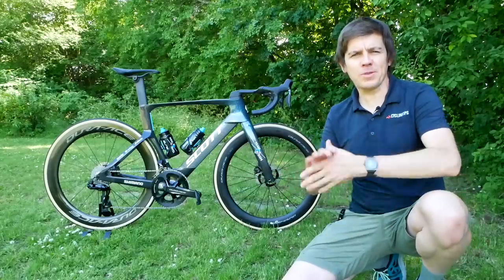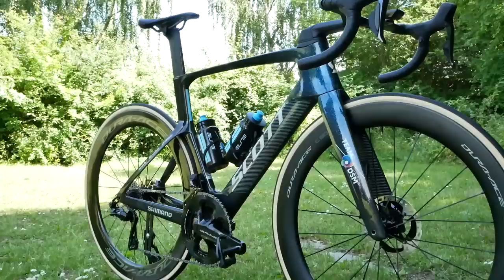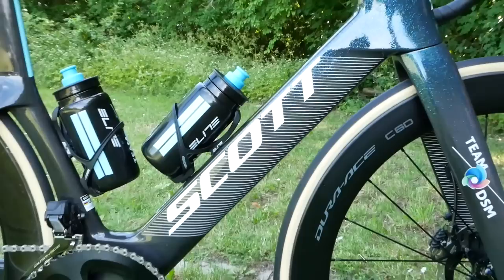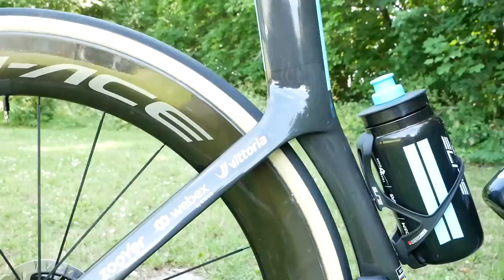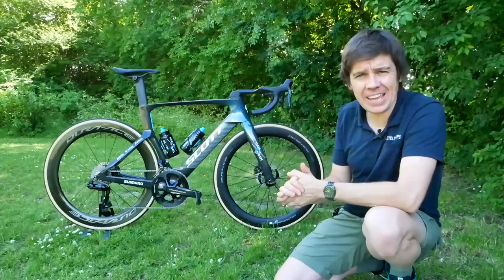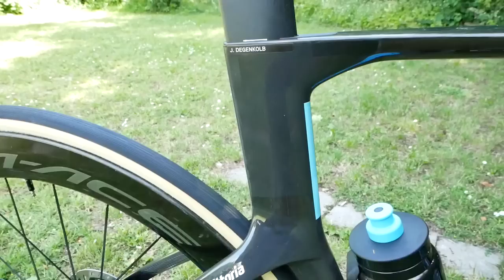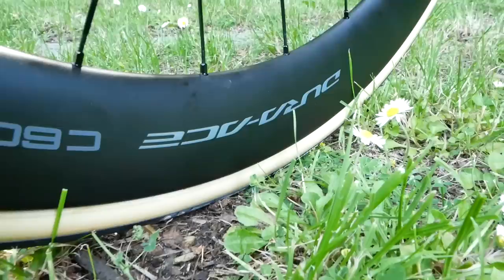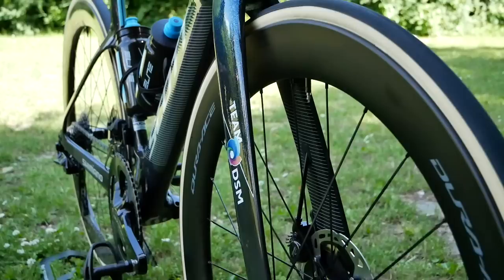Tour de France 2022: John Degenkolb's New Scott Foil RC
We got our mitts on John Degenkob's all-new Scott Foil RC, a bike that only broke cover the day before the Tour de France.